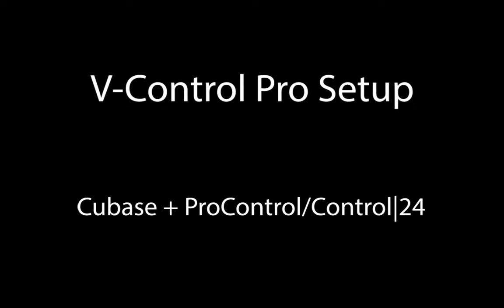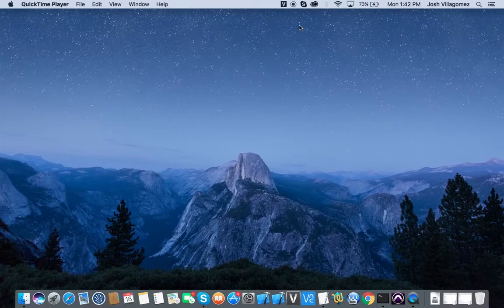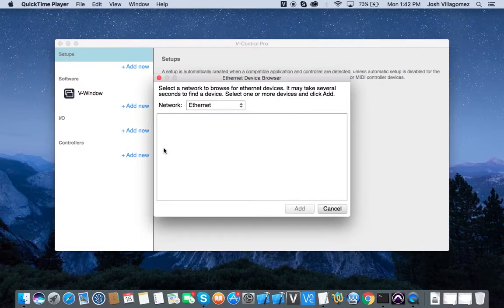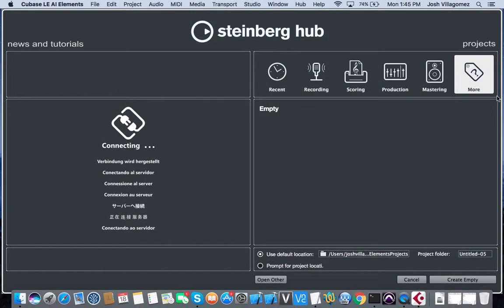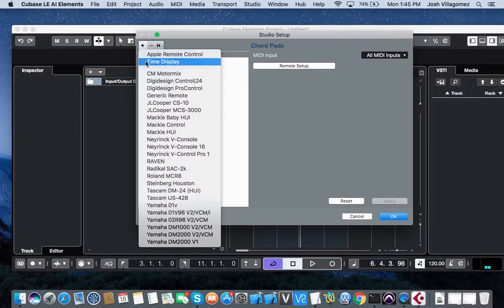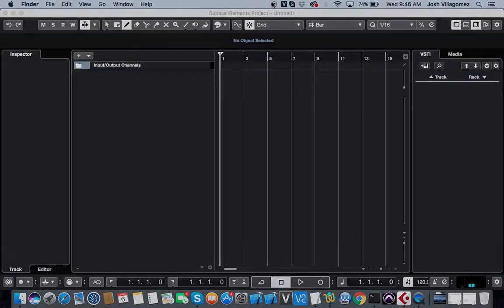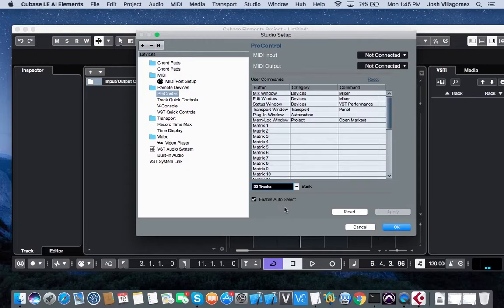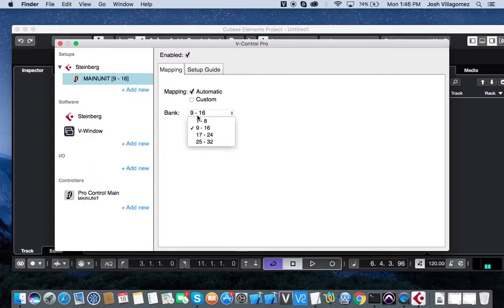Setup ProControl Or Control|24 In Cubase Or Nuendo